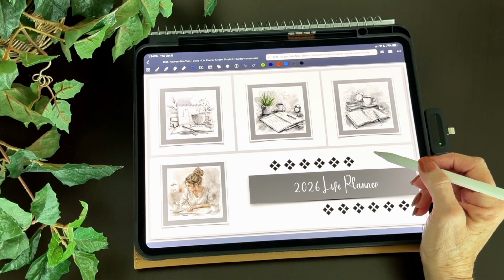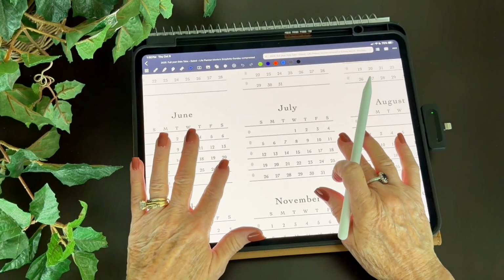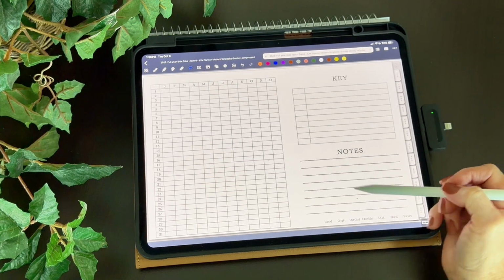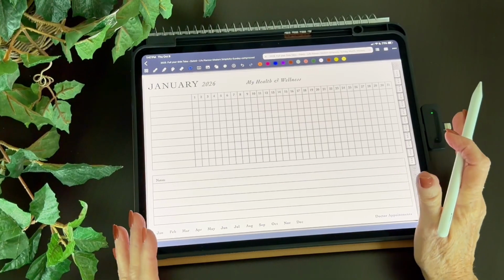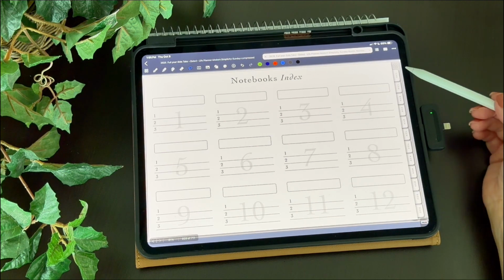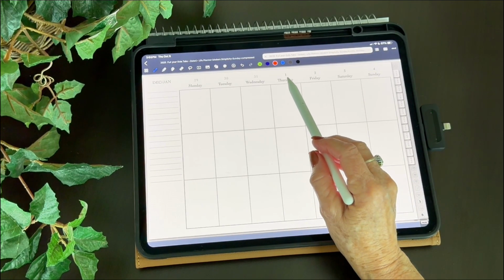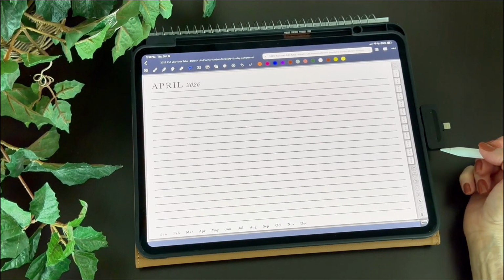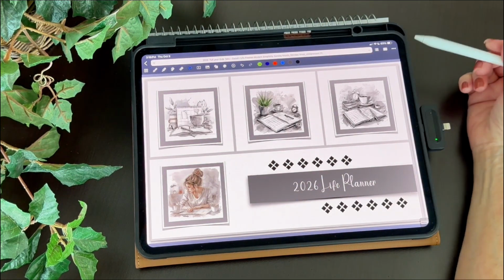2026 Digital Planner Reveal & Walkthrough | AshBee Digital Designs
00:00 Welcome to AshBee Digital Designs
01:14 Cover Page
02:44 Index Page
04:48 Word Of The Year
06:56 At A Glance
09:07 Future Planning
10:46 Goal Setting
14:03 Master Task
14:48 Notepaper Templates
17:57 Notebooks
20:23 Memories
21:14 Finance
24:06 Health & Wellness
28:16 Journal
30:22 Recap
30:53 The Monthly Hub
57:27 Thanks For Watching
✨ Includes FREE Exclusive Clipart Collection!
Only available with this planner — not sold anywhere else. Perfect for decorating your pages or digital scrapbook layouts.

Welcome to our very first YouTube video! 🎉
We’re AshBee Digital Designs — a creative team passionate about designing digital planners, stickers, and clipart collections to help you plan beautifully and stay inspired.

In this 57-minute video, we’re diving deep into our 2026 Digital Planner Collection — showing you every page, layout, and feature designed to make your digital planning effortless, aesthetic, and fun. 💻🖊️

Whether you’re a seasoned digital planner or new to the world of Noteful, GoodNotes, Notability, or other PDF annotation apps — this planner is built for you. Explore how we’ve blended functionality with stunning design and a touch of AshBee magic. ✨

* 2nd Generation Apple Pencil

* Full walkthrough of the 2026 Digital Planner

* Tips for customizing pages, tabs, and sections

* Planner navigation

* Pro tips for digital journaling & productivity

🛍️ Shop Our Designs

🧡 Etsy Shop

✨ About AshBee Digital Designs

We’re a small creative team who loves bringing digital stationery to life! From planners to stickers, clipart, and washi tapes — everything is designed to spark joy and creativity in your daily planning.

If you love digital organization, cozy aesthetics, and beautifully functional tools — you’re in the right place. 💕